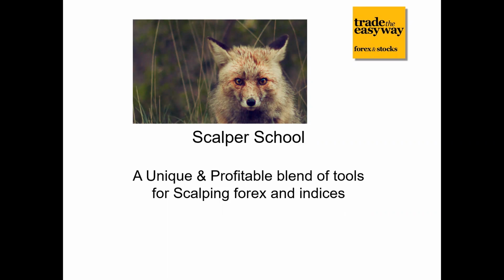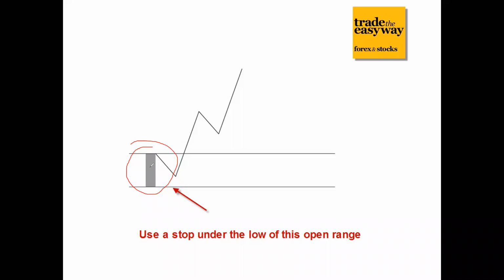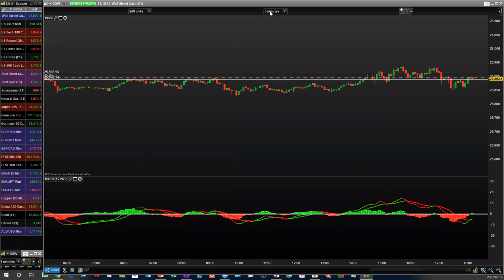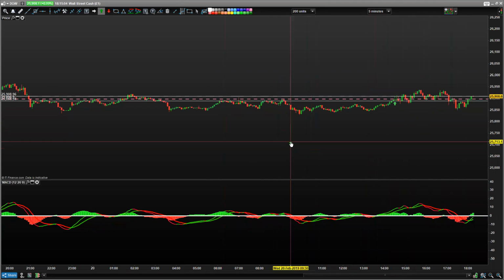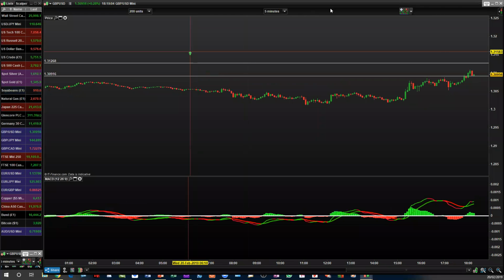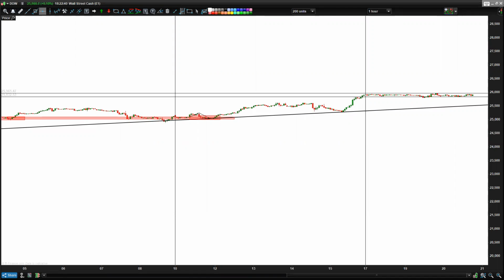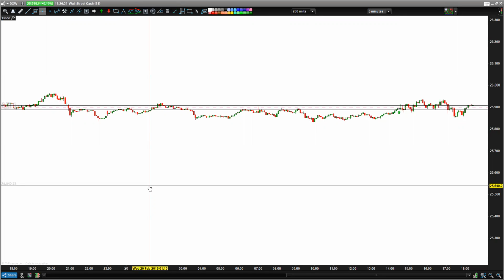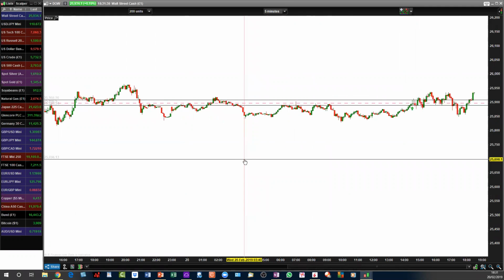Scalping how to get started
Here are the basics of scalping. Join Scalper School if you want to do this with consistent profits.